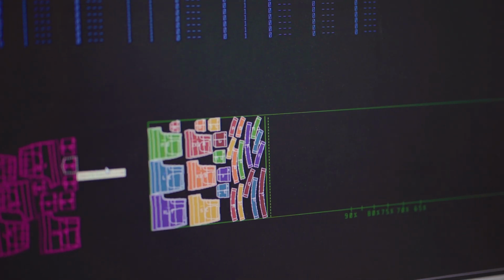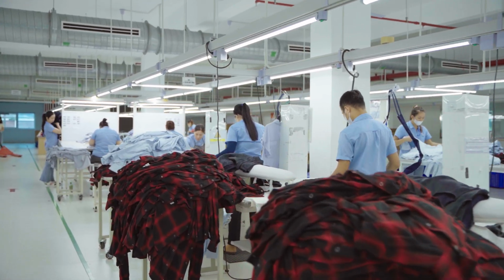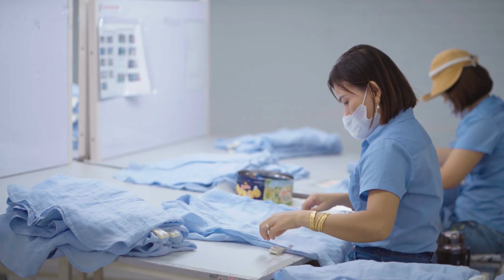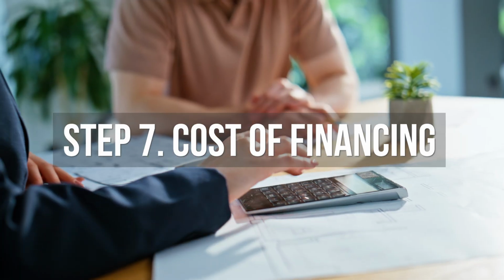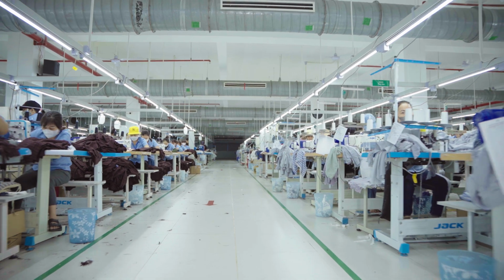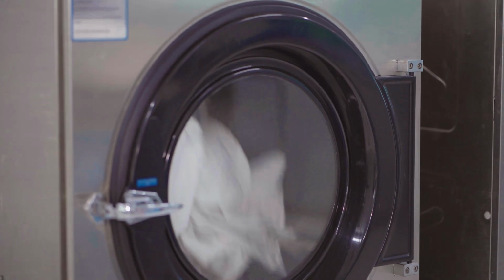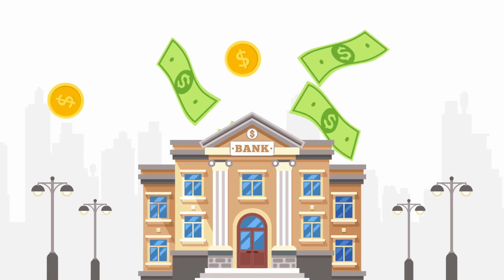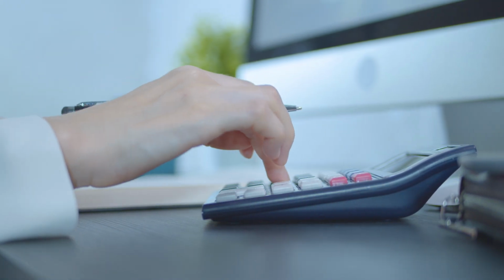How Garment Costing Actually Works (Step by Step)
Download Your Free PDF - Break down of the Full Garment Costing Porcess

A garment is not priced.
It is built.

Fabric. Trims. Making. Washing.
Rejections. Freight. Overheads. Margin.

Miss one… and your costing collapses.

In this episode, we break down how garment costing actually works — step by step — and why factories don’t fail because they lose orders… but because they win the wrong ones.